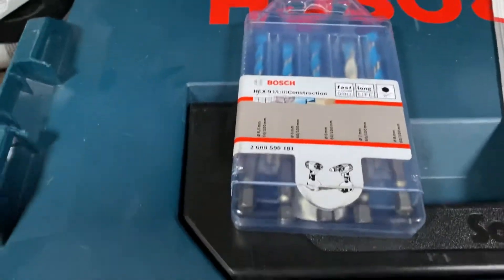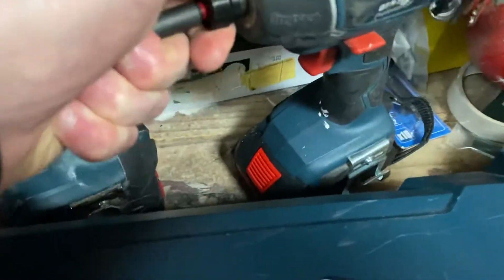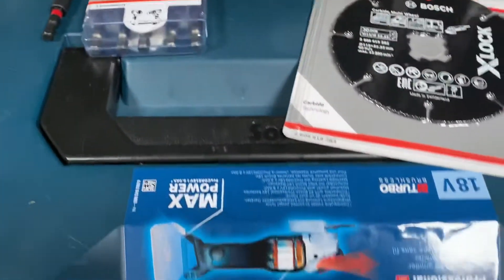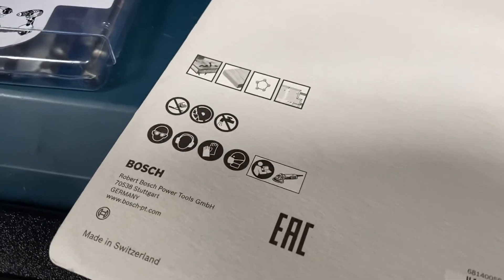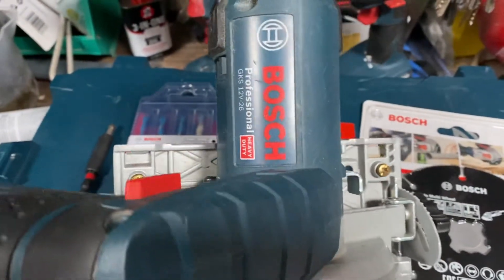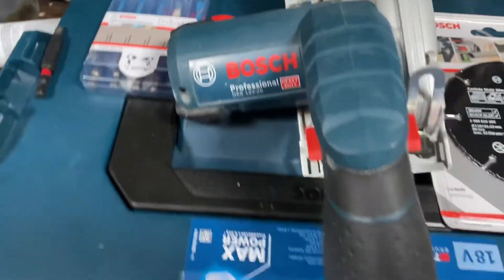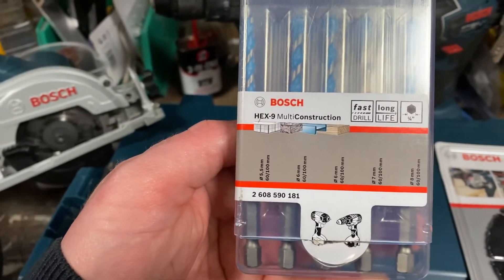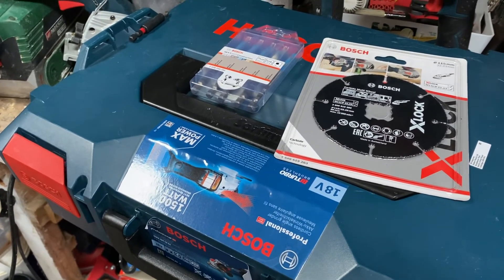Bosch accessories.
A small section on accessories I have got .    Will be the a few more in the coming months . And don’t forget to like and follow the channel . And let me know what you like to see. Enjoy your weekend everyone